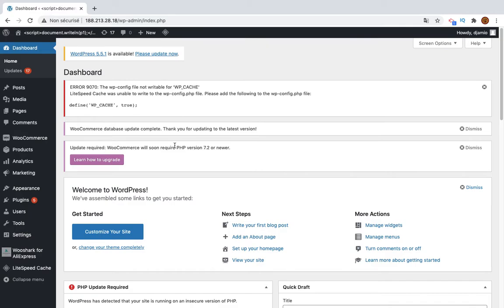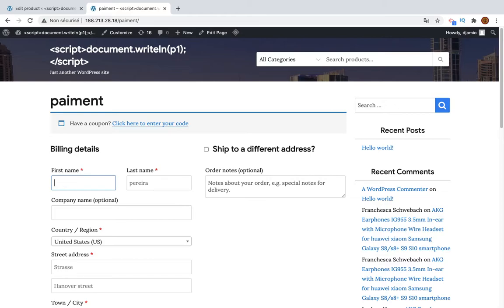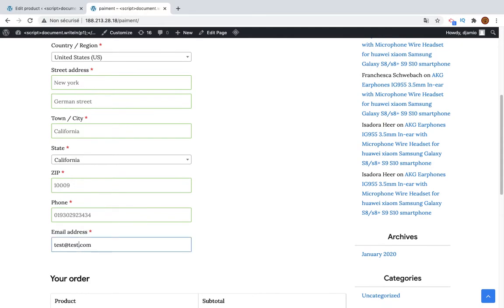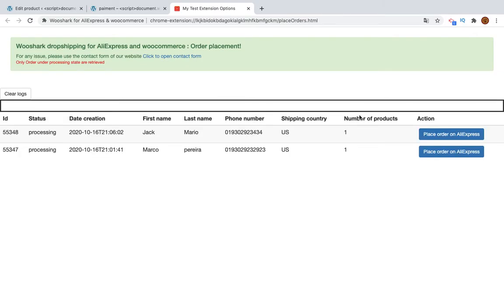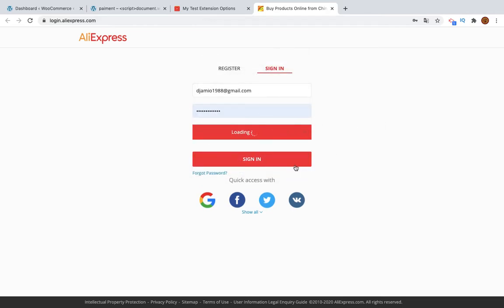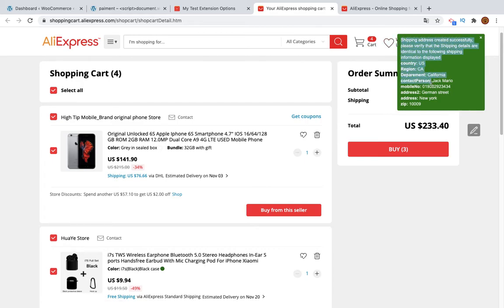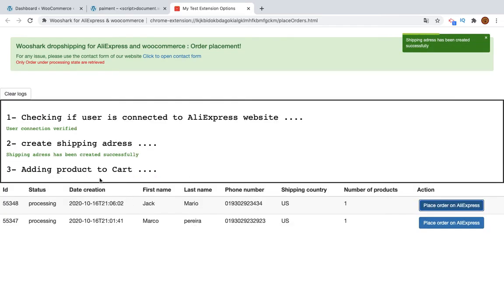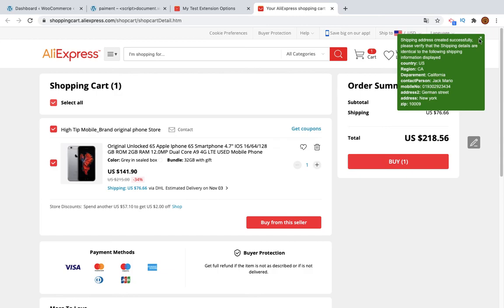How to place order on aliexpress using wooshark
on this video you can see how you can place orders automatically on aliexpress using wooshark
place order on aliexpress using wooshark